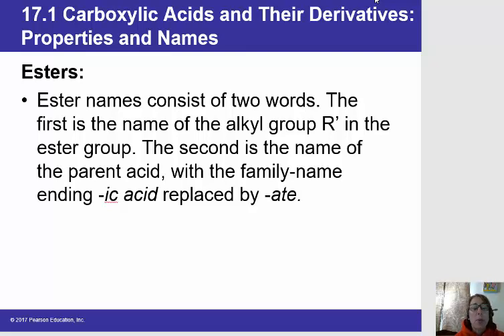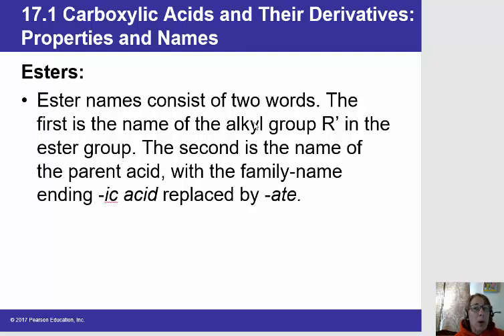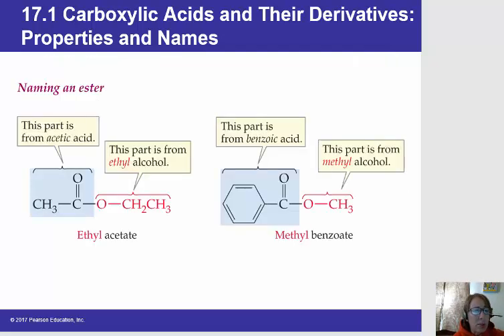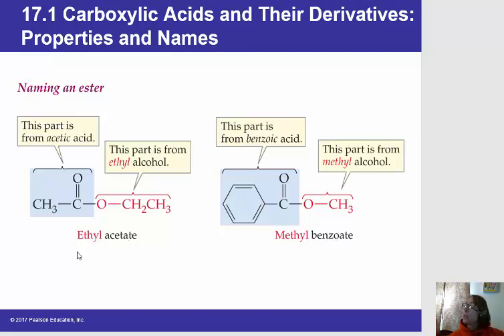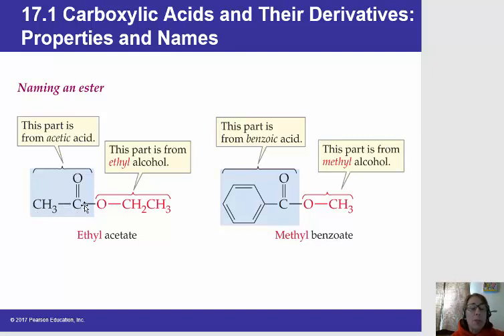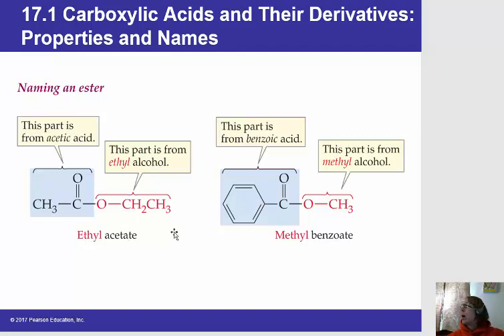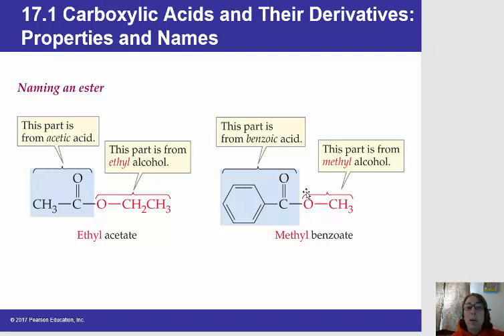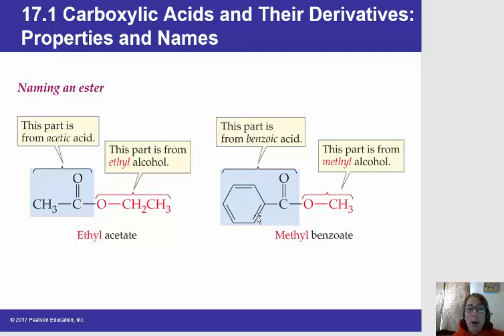Chapter 17 CHM 152 010 Nomenclature of Esters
How to name esters.